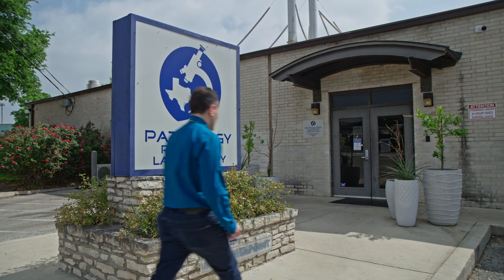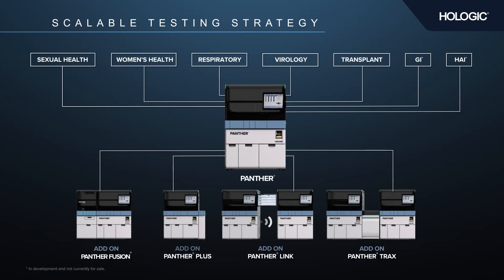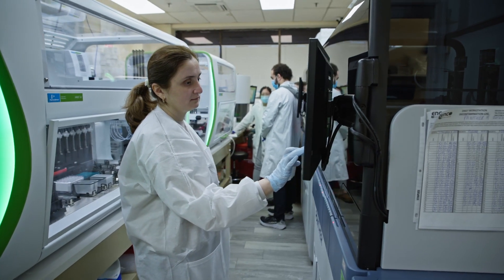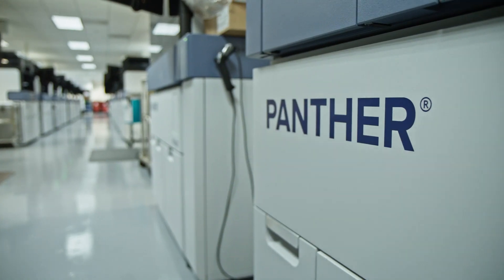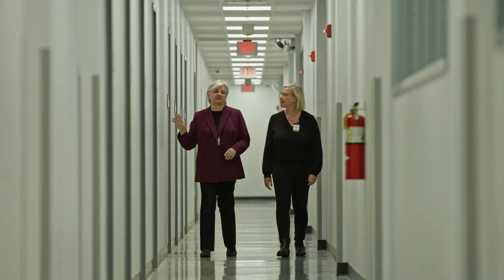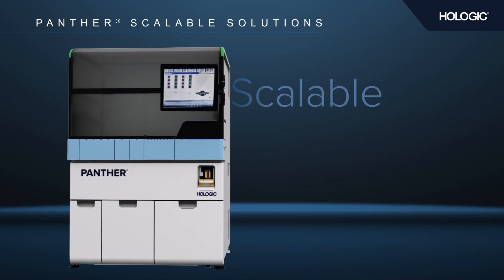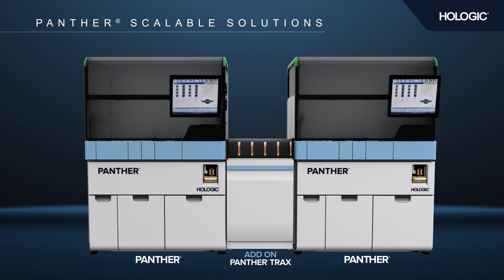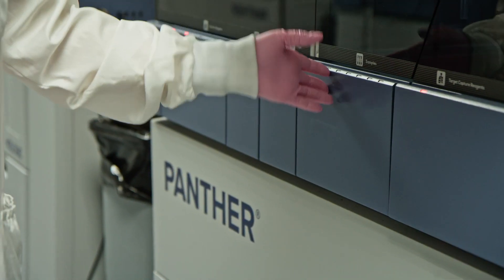Hologic Panther Scalable Solutions; Managing lab staffing with a solution that grows with you.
Laboratory diagnostics is changing, today every lab is facing challenges. Lab screening and diagnostic testing is playing an increasingly important role in patient health. Clinical laboratory testing is rapidly growing while labs are facing a critical shortage of medical laboratory professionals. Many clinical labs have discovered that selecting the right technology plays a key role in managing lab challenges and, for Hologic customers, it starts with Panther.    Our partners are labs like you who are overcoming today’s challenges with the Panther scalable testing platform. In this video learn how labs use the Hologic Panther as a foundation for diagnostic testing and then leverage additional system capabilities to stay at scale even as staffing and workflow challenges mount.  Learn more about how Hologic’s Panther Scalable Solutions can help you manage your labs challenges